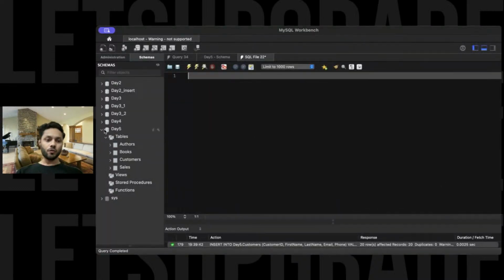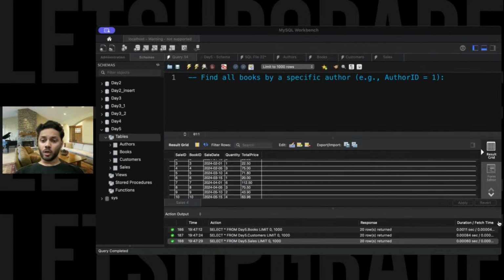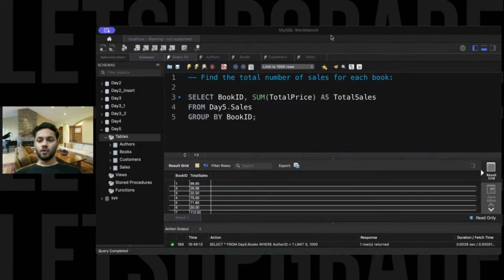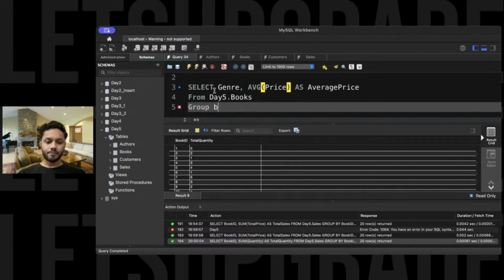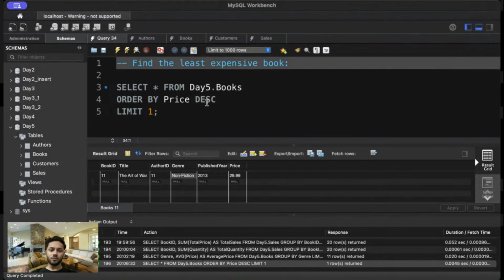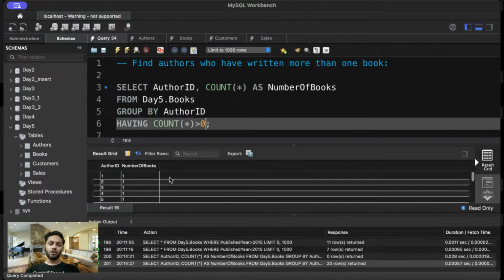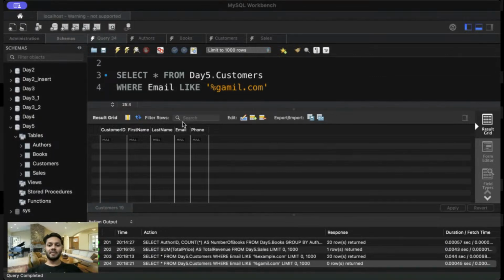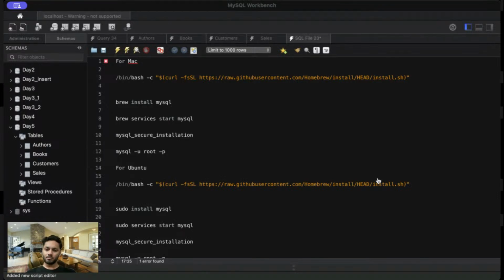Day 5 | Advanced SQL Features and Mini Project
SQL Bootcamp of 5 Days in collaboration with the National Skill Development Corporation, ITM Group of Institutions, and LetsUpgrade🤩

Registration, Attendance, Certificate download, Assignments, LU Coins Everything is in one place, Everything is in ONELINK

Enroll for our Upcoming 'C++ 5 Days Bootcamp begins on 12th Aug,